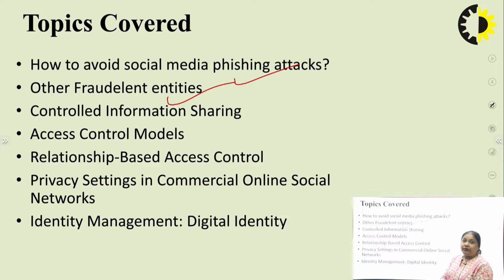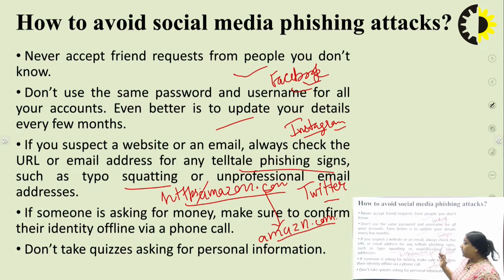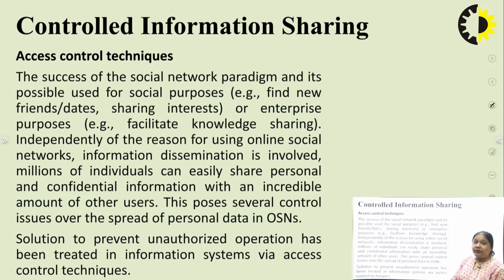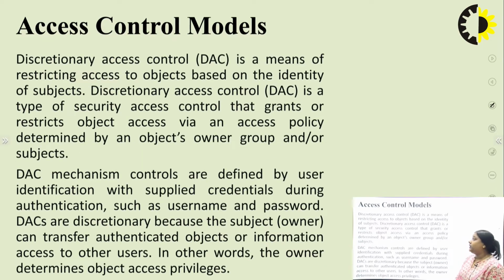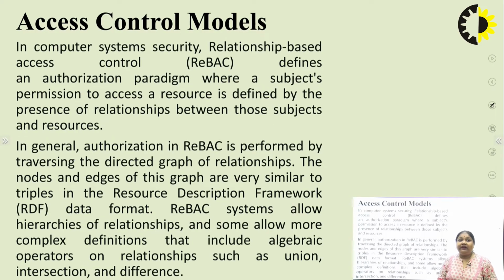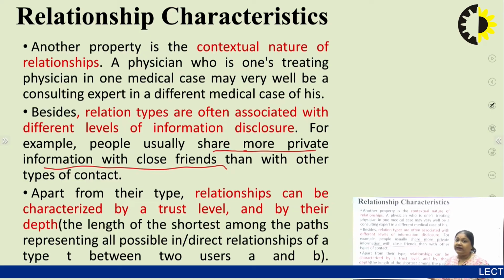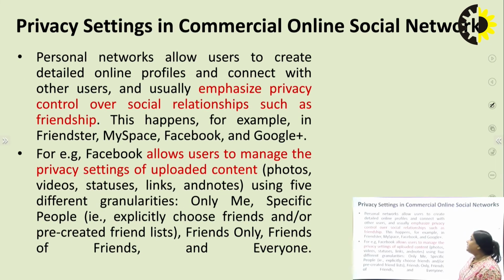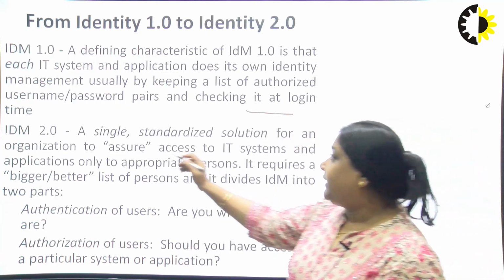''Control Information Sharing'' Privacy And Security In Online Social Media Lecture 05 By Ms Aman G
It is about access control models used during controlled information shortly